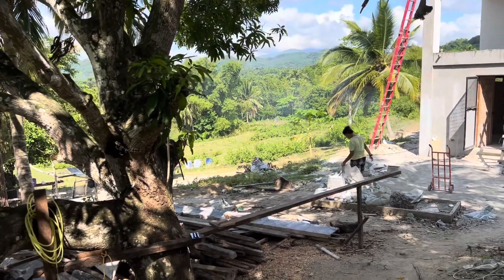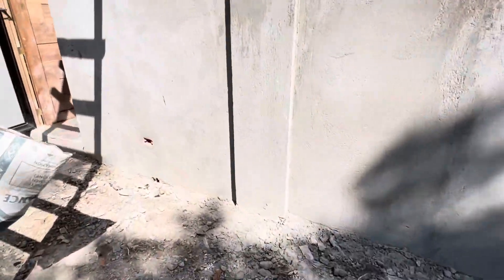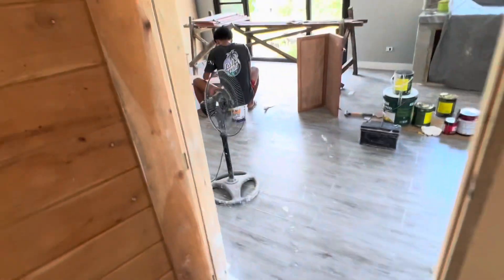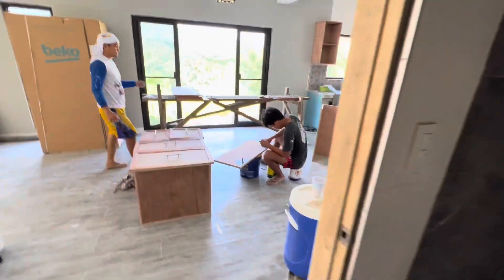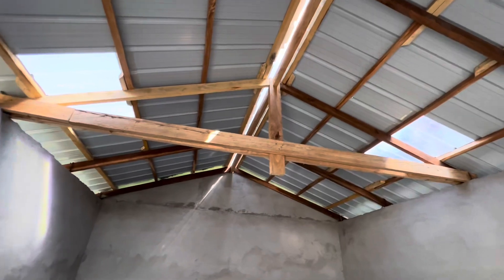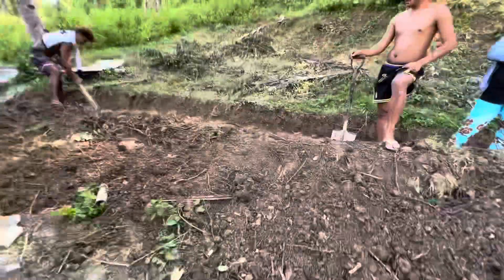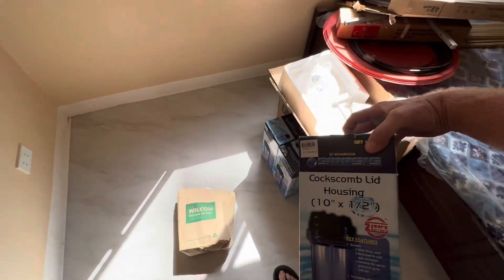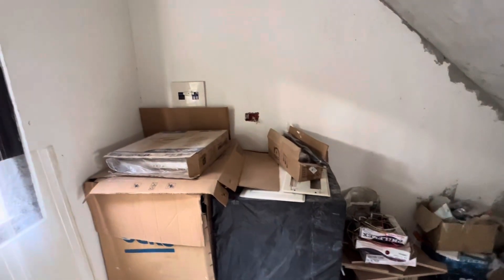Building House in the Philippines 🇵🇭 | Installing Garage Roof | Painting the Cabinet | Shower